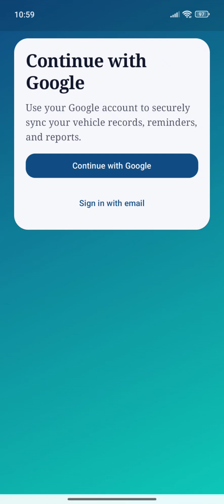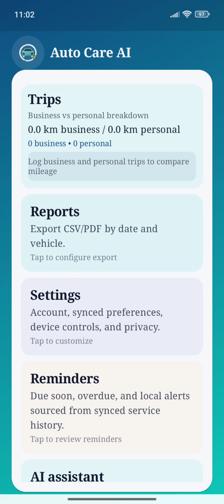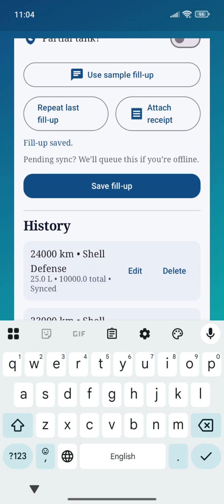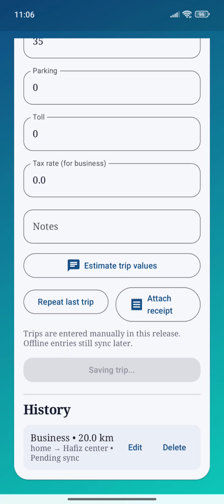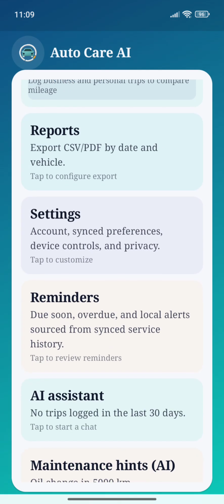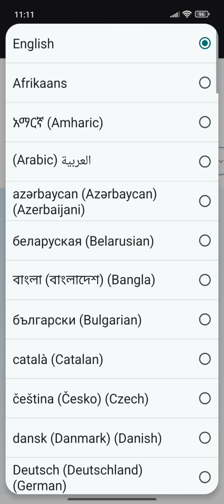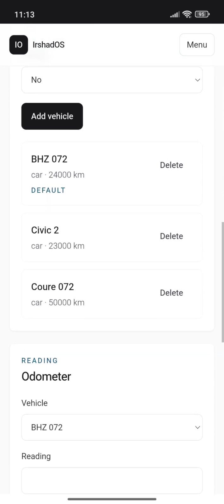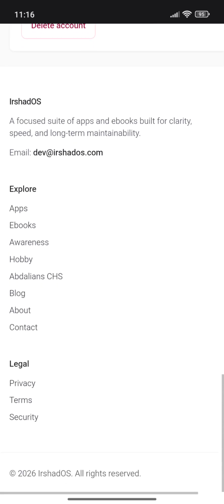Auto Care AI Full Walkthrough: Android Vehicle Maintenance Tracker + Web App Demo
Auto Care AI is a smart vehicle maintenance and expense tracker for drivers who want cleaner records, better visibility, and less guesswork.

In this full walkthrough, I demonstrate the Auto Care AI Android app and the connected web workspace. The video shows how drivers can track
vehicles, odometer readings, fuel fill-ups, service history, expenses, trips, reminders, receipts, reports, synced preferences, privacy
controls, and AI-assisted maintenance insights from one organized product experience.

The demo covers:

- Google sign-in and secure account sync
- Android dashboard overview
- Quick actions for fill-up, service, expense, trip, odometer, and reminders
- Fuel efficiency, tax savings, cost, and recent activity cards
- Vehicle garage and default vehicle management
- Fill-up logging with odometer, quantity, price, total, station, partial tank, and receipts
- Service logging with service items, service center, cost, notes, presets, and receipt attachment
- Expense tracking for parking, tolls, insurance, taxes, and other ownership costs
- Reminder, settings, language, theme, units, currency, privacy, and permission controls
- AI-assisted maintenance hints and app guidance
- Mobile browser demo of the Auto Care AI web workspace
- Synced records and web-based review flows

Auto Care AI is built as an IrshadOS app for keeping vehicle maintenance history, running costs, trip logs, reminders, receipts, and exports
in one place. It is designed for everyday drivers, vehicle owners, small business use cases, and portfolio/client demonstrations where a
complete Android and web product workflow needs to be shown clearly.